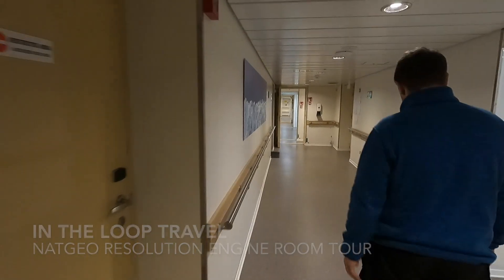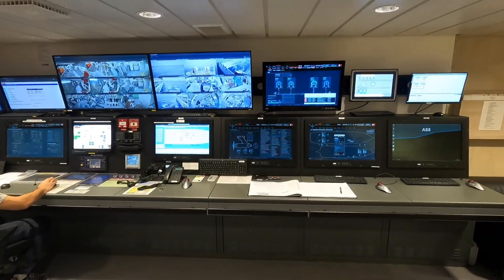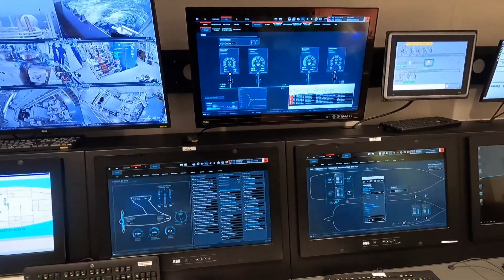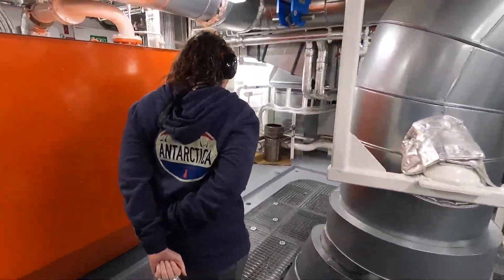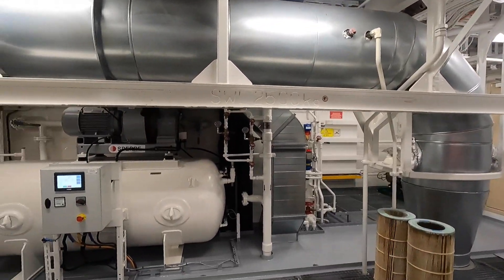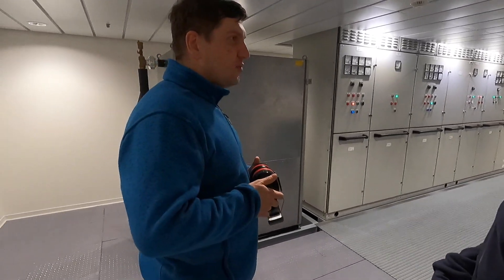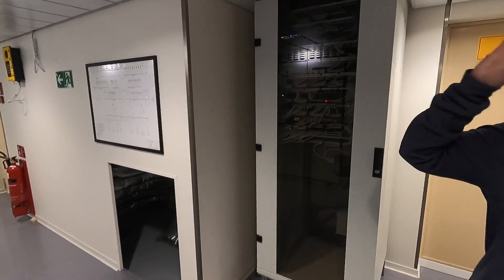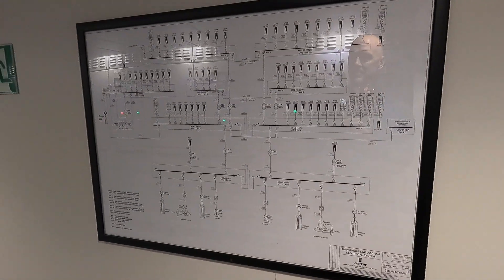What's it Like in a Cruise Ship Engine Room? National Geographic Resolution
We have a look behind the scenes at the engine room on Lindblad Expedition's National Geographic Resolution to see all the equipment and systems that make this special polar class ship go.